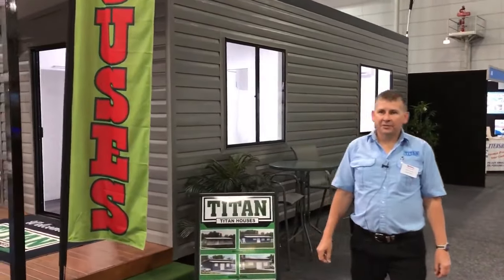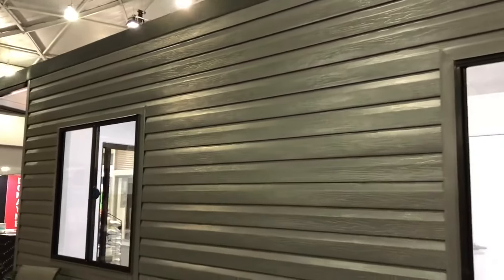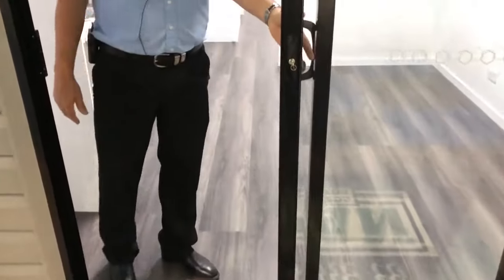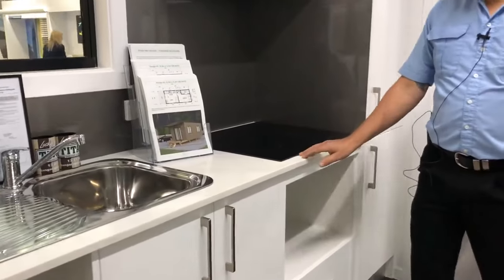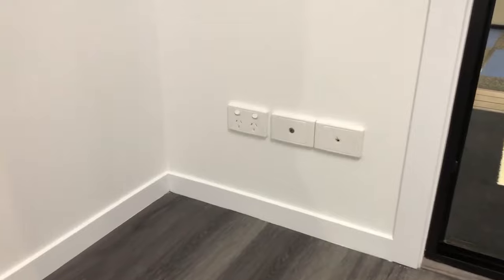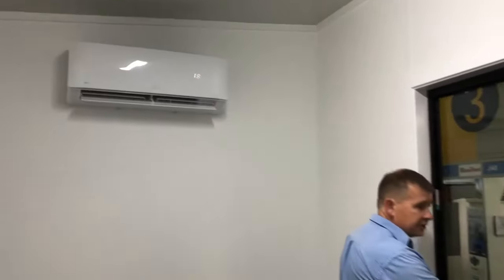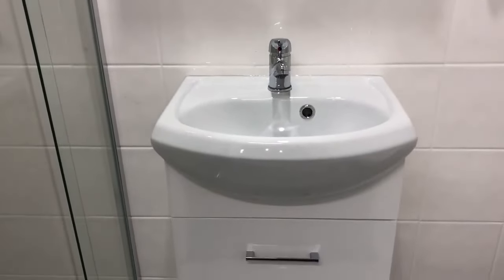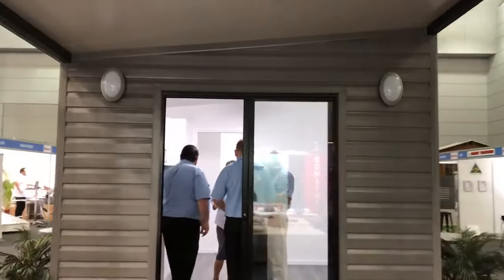Titan Tiny Houses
Take a virtual walk through the latest addition to the Titan Tiny Houses range.